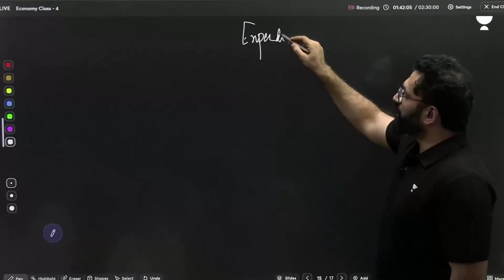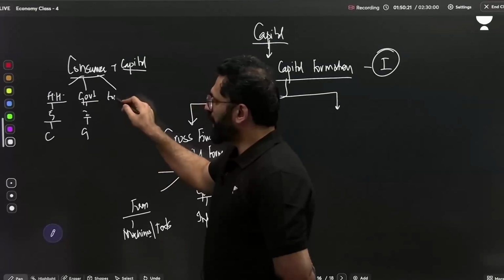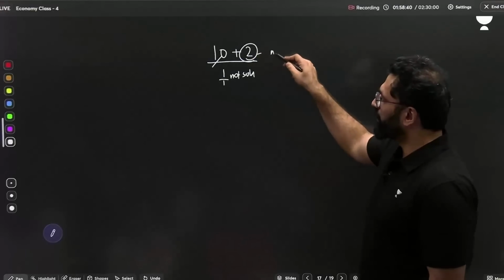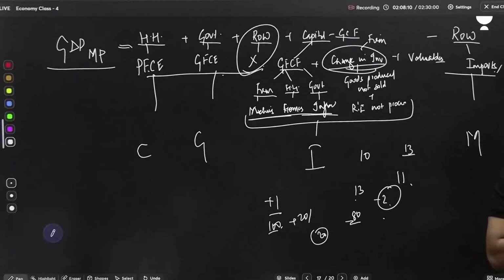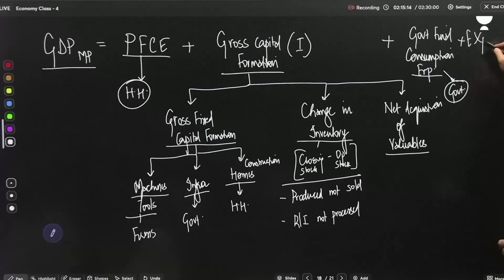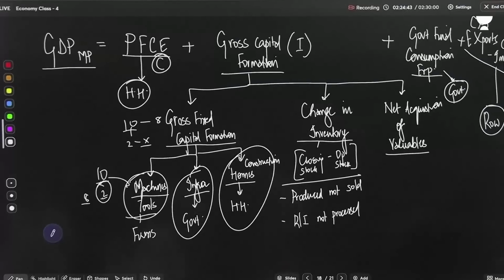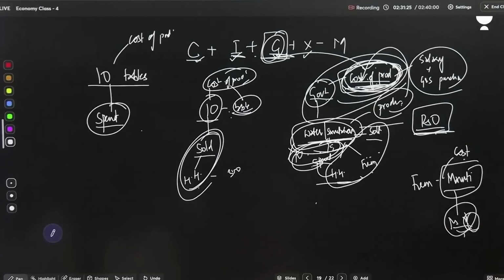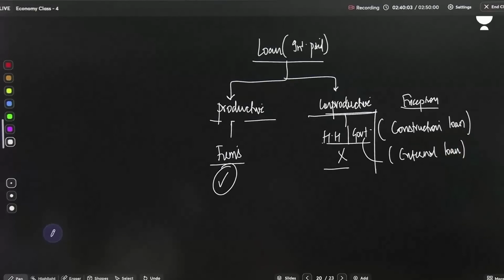Expenditure Method of GDP | Indian Economy | Piyush Gambhir | UPSC Exam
Visit our Centres today:

📍Unacademy IAS Karol Bagh: Plot 3-B, Third Floor, Pusa Road, Karol Bagh, New Delhi

📍Unacademy IAS Mukherjee Nagar : 1-B, Second Floor, Tagore Park, Model Town, Delhi-110009

📍Unacademy IAS Prayagraj: 1st & 2nd Floor, JK Palace 29/29 Sardar Patel Marg, Civil Lines, Prayagraj

📍Unacademy IAS Patna : Second Floor, Pushpanjali Complex, West Boring Canal Rd, Anandpuri, Patna, Bihar 800001